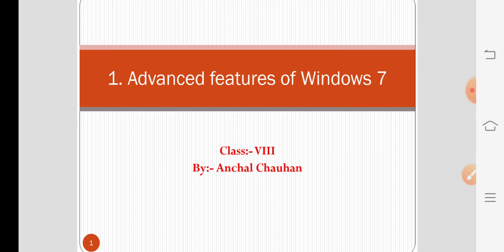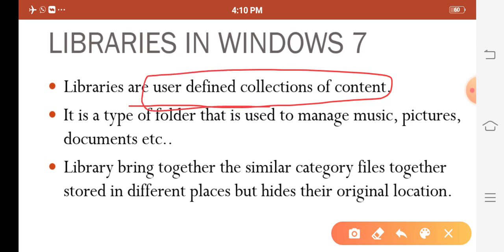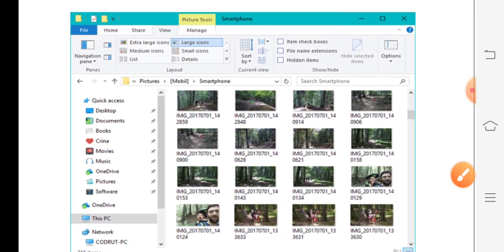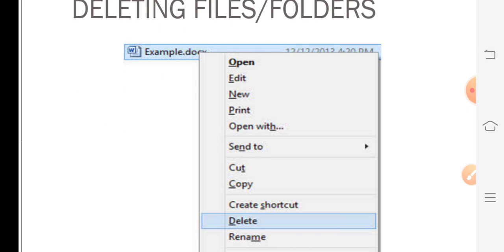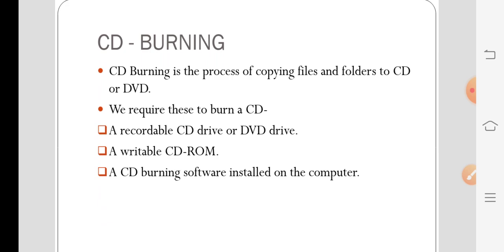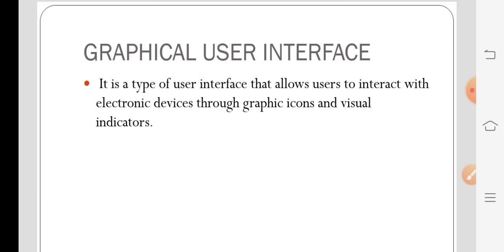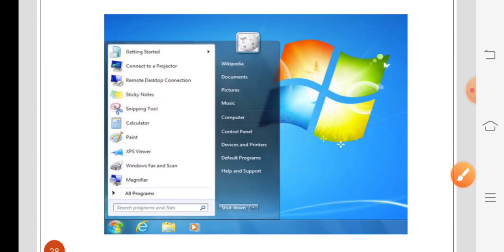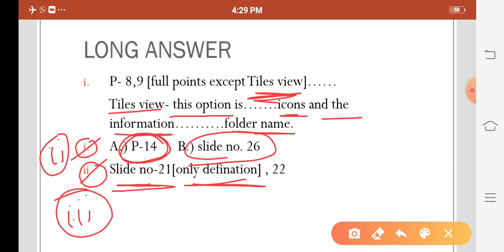8 Class computer (CH-1)